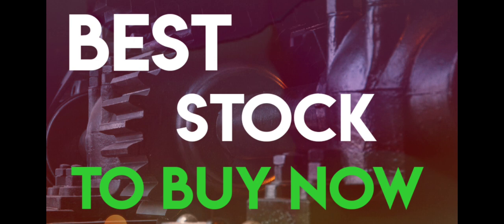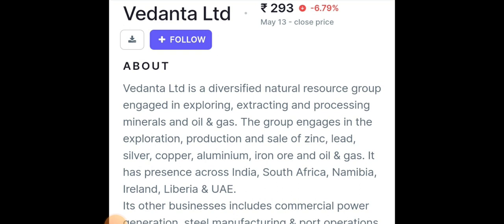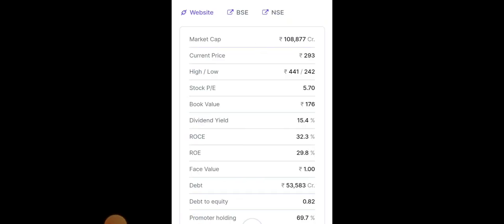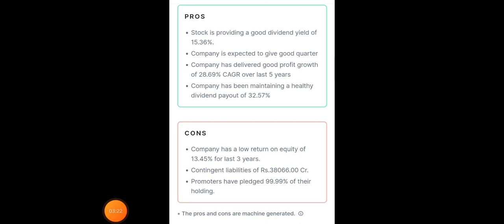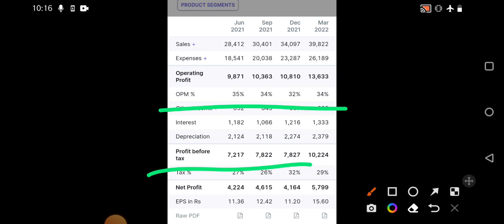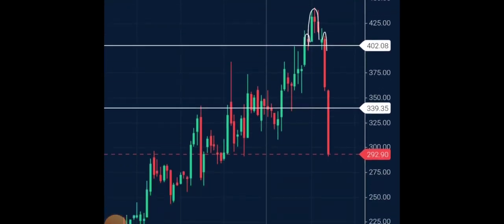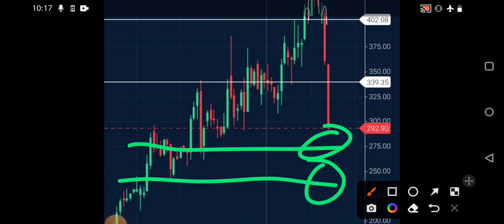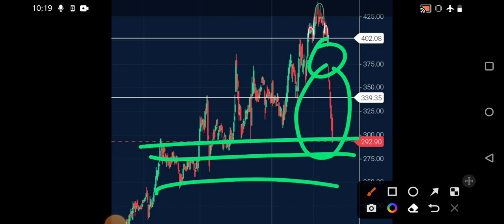Best stocks to buy now, stocks to buy now, best stocks to invest in May 2022